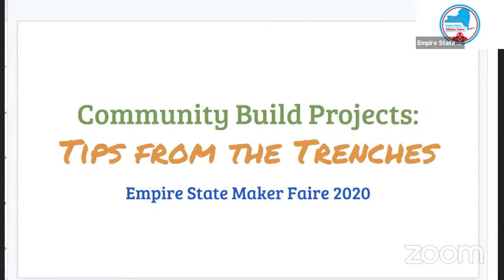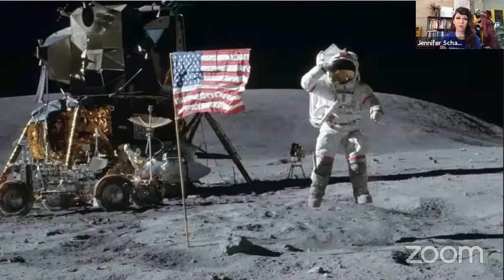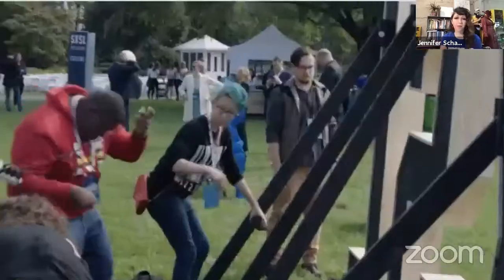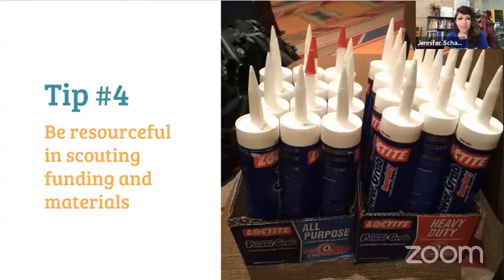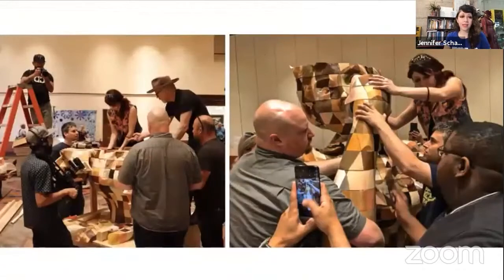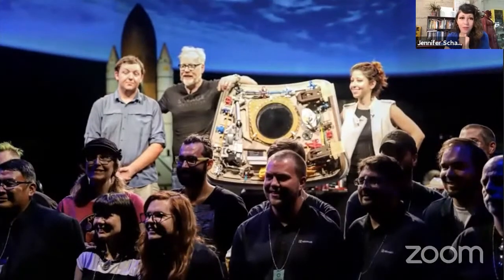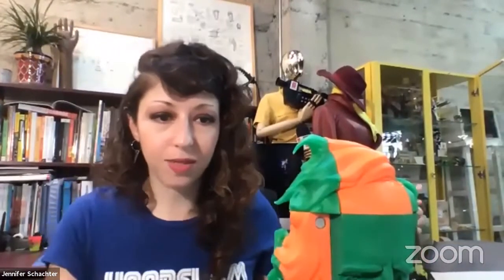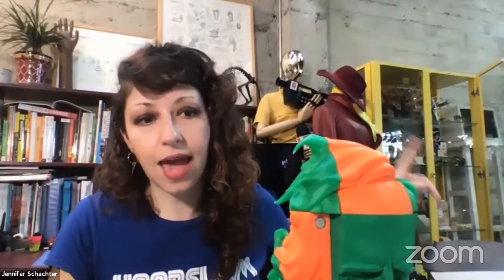Community Build Projects: Tips from the Trenches - Empire State Maker Faire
From a set of giant light-up letters for the Obama White House, to a monumental 3D-printed sculpture of Rosie the Riveter, Jen has been the mastermind behind a growing list of interactive community build projects, inviting dozens - or sometimes hundreds - of collaborators from around the world building something together!

Whether you are interested in organizing your own community build effort, or just want to learn more about the magic (and madness) that happens behind the scenes, Jen shares her "tips from the trenches" about how to run successful and memorable collaborations.

You'll learn about some of the highlights and pitfalls of past projects, plus tips for recruiting and organizing other makers, coordinating build logistics, fundraising, and documenting and publicizing your project.

By engaging collaborators across disciplines and geographic borders, we're able to create something together no one individual could make alone - and the experience can be some of the most fun and rewarding making you've ever been part of!